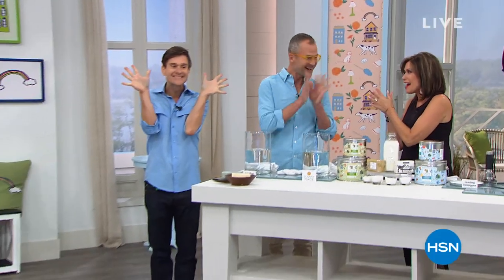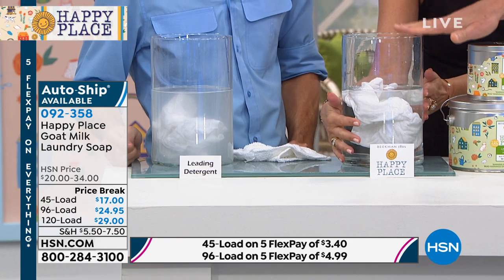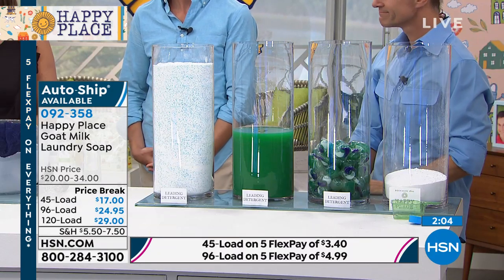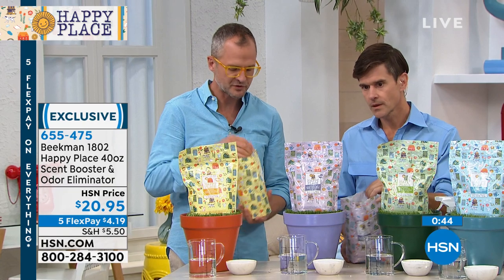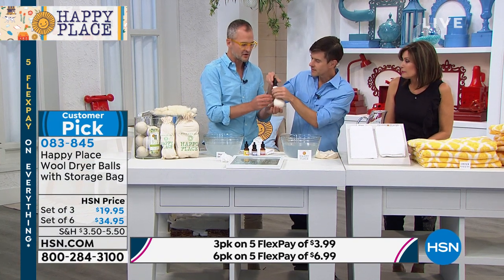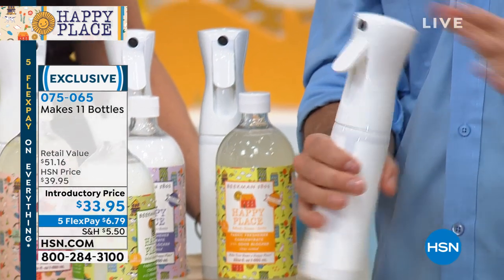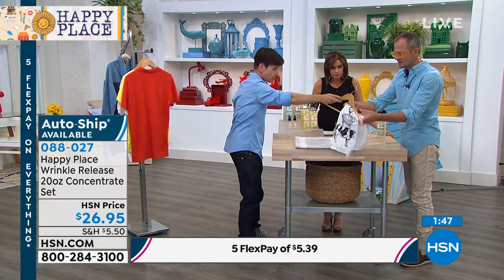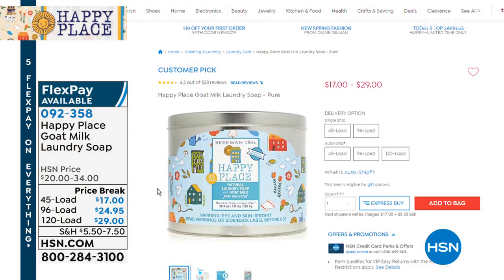HSN | Beekman 1802 Happy Place Naturally-Derived Cleaning 04.27.2019 - 04 PM